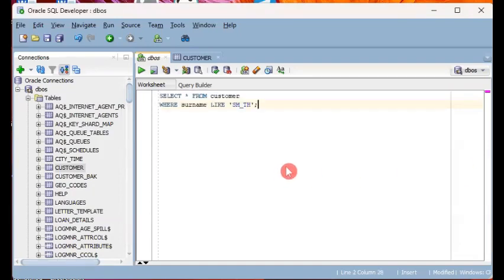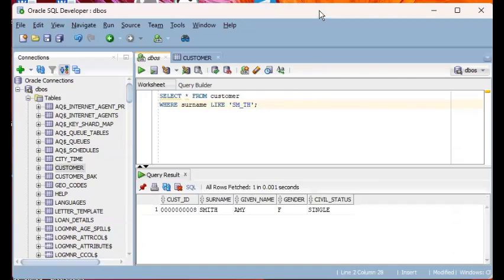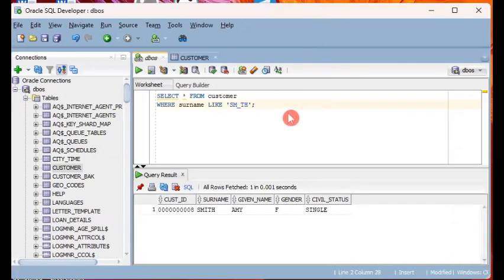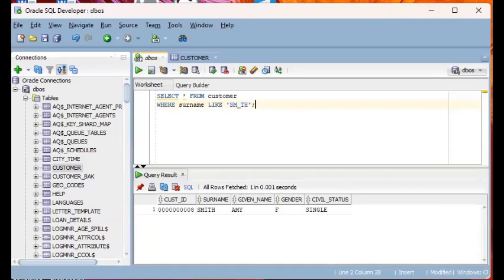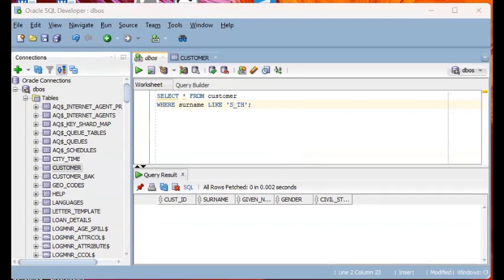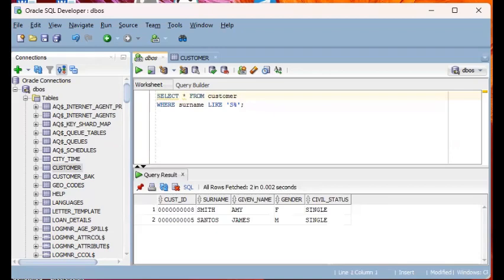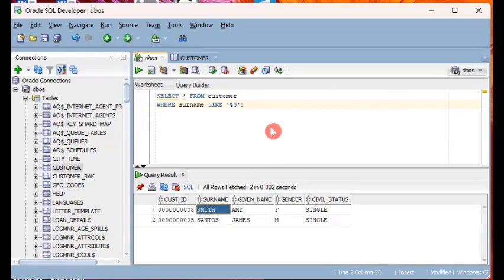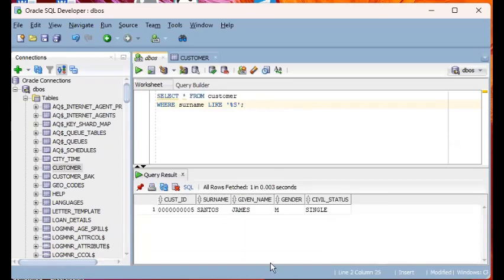Wildcard in SQL | Wildcard characters in SQL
This video is in the playlist called "Serious fun with SQL", and here we'll learn about the wildcard characters used in Oracle SQL.